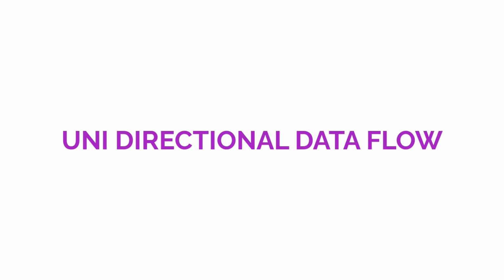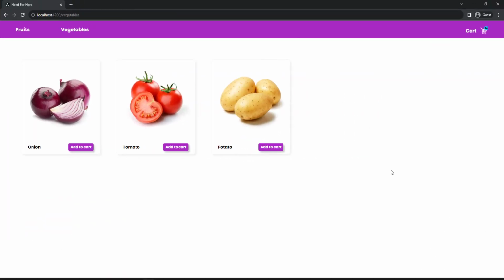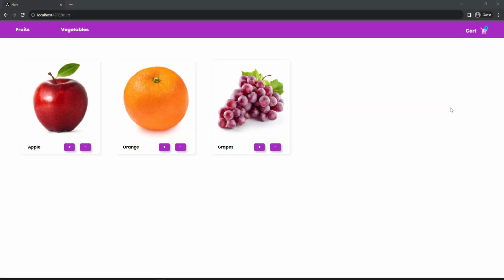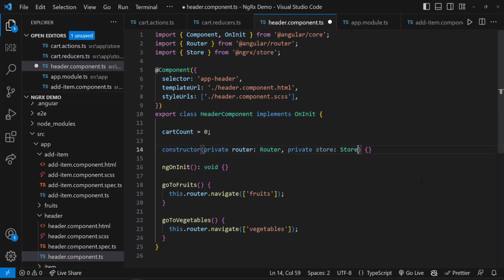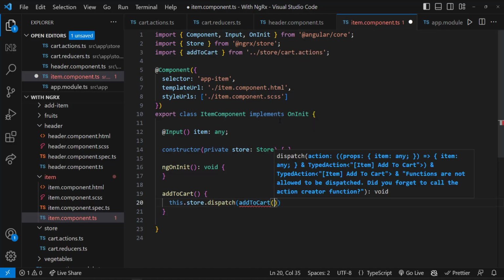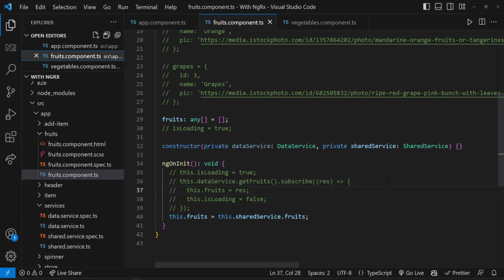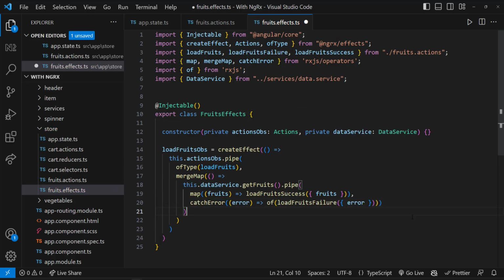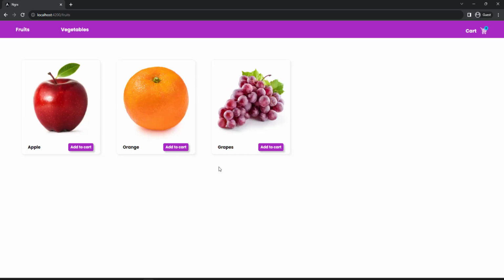NgRx For Beginners | Step by Step Tutorial | Angular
A Beginner's Guide to State Management in Angular Apps

In this comprehensive beginner's guide to NgRx, we break down the complexities of state management in Angular applications using NgRx. Whether you're new to Angular or looking to enhance your understanding of state management, this video covers the fundamentals of NgRx in a clear and accessible manner.

🔍 Key Topics Covered:

Understanding the need for state management in Angular apps
Exploring the core principles of NgRx: Actions, Reducers, Effects, and Selectors
Step-by-step guide to setting up NgRx in your Angular project
Practical examples demonstrating how to create actions, reducers, and effects
Leveraging selectors to efficiently retrieve and display state
Tips for structuring your NgRx store for maintainability and scalability
Real-world scenarios and use cases showcasing the power of NgRx
By the end of this video, you'll have a solid foundation to start implementing NgRx in your Angular projects, enabling you to build more organized, efficient, and robust applications. Join us on this journey to unravel the world of NgRx and take your Angular skills to the next level! Happy coding! 🚀👨‍💻👩‍💻

TIMESTAMPS
00:00 NGRX: INTRODUCTION
00:29 WHAT IS NGRX
01:39 WHAT IS THE NEED FOR NGRX
02:14 NGRX IN ACTION: EXPLAINING THE NEED
06:18 NGRX IN ACTION: THE IMPLEMENTATION
10:10 NGRX IN ACTION: THE SOLUTION
13:38 EFFECTS